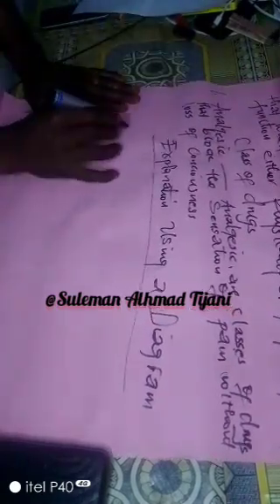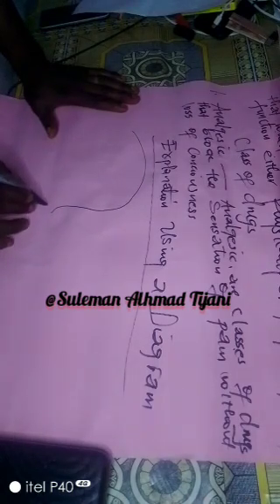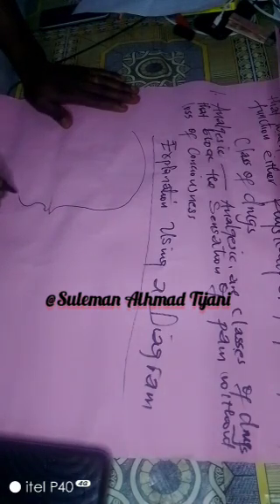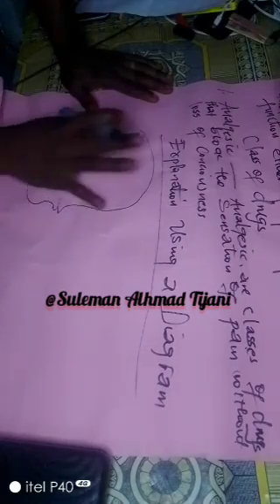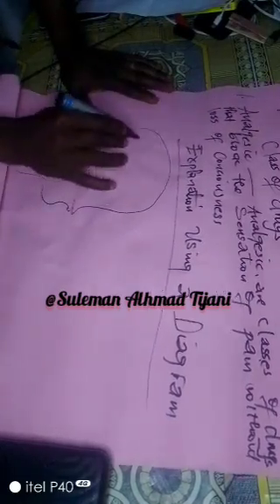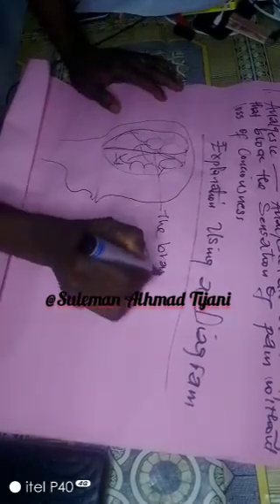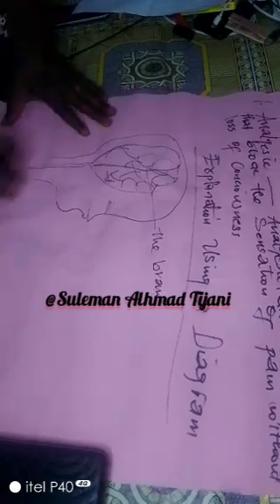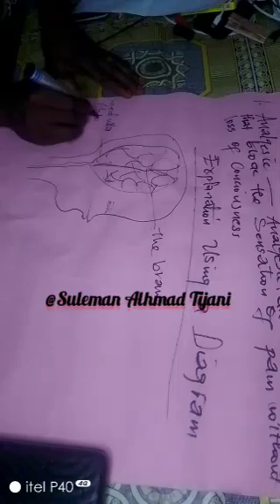Watch this interesting lecture on the mode of action in analgesic drugs